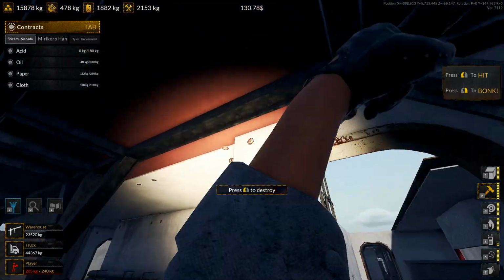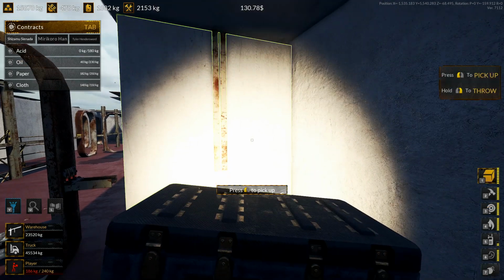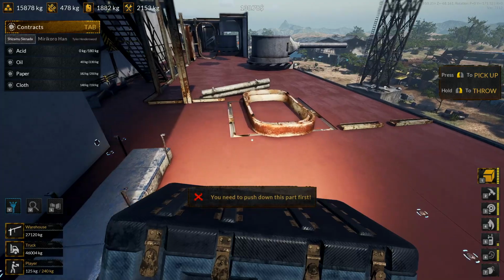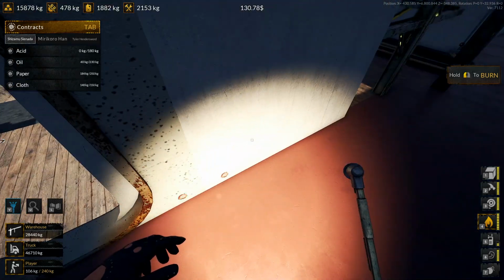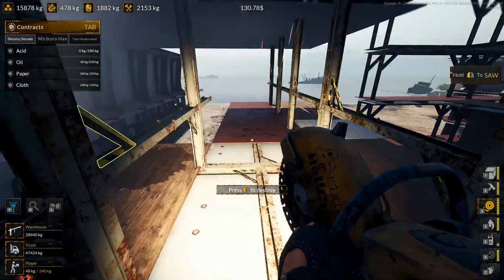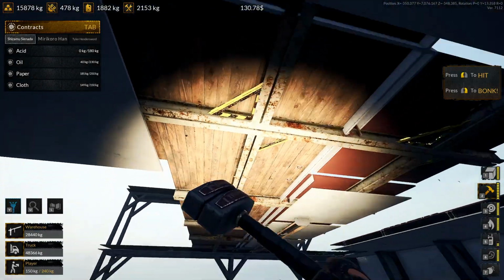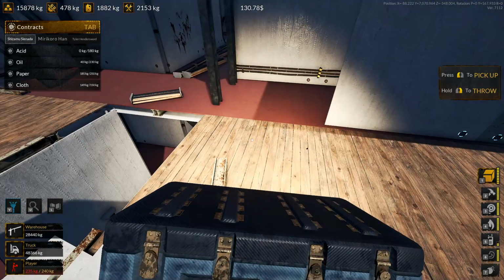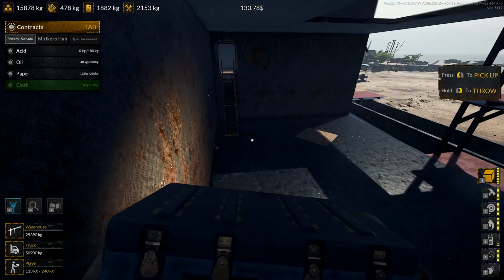Ship Graveyard 2 Ep46 Working On The Stern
With the radiation appearing to be in the forward section of the ship we start from the stern and slowly clear the maze of decks and rooms working toward the front